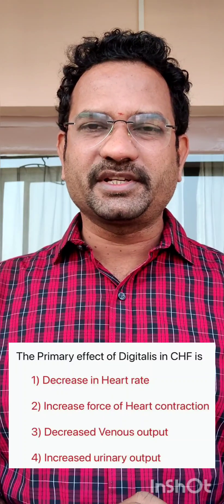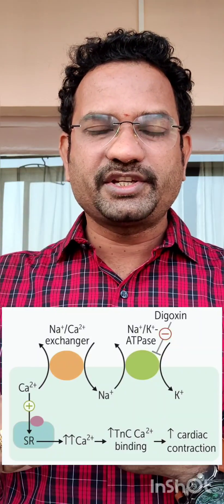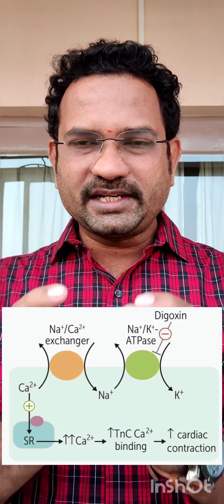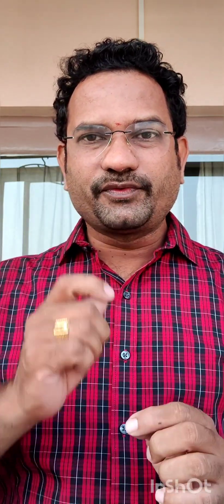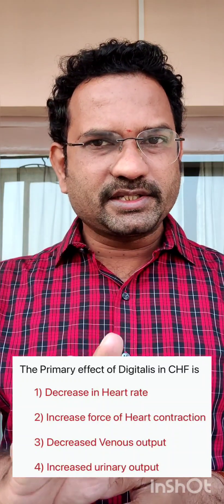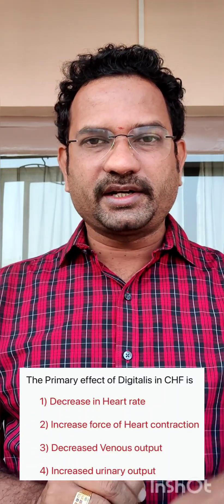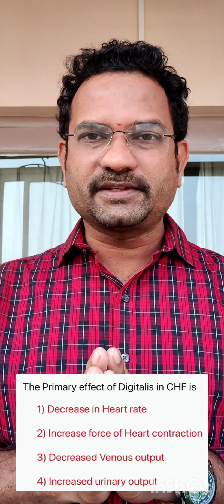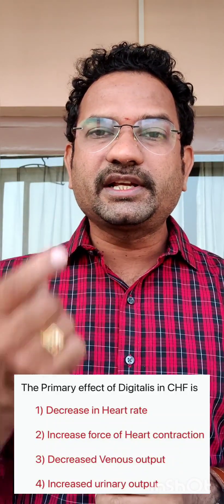Concept of Digitalis Primary action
Digitalis Primary action and Indirect action explained in this video.